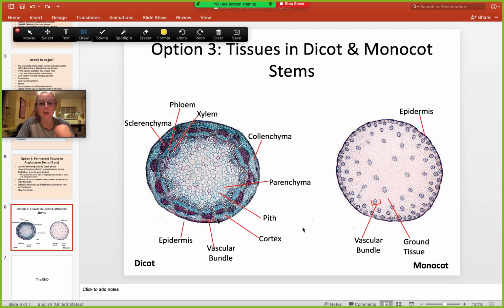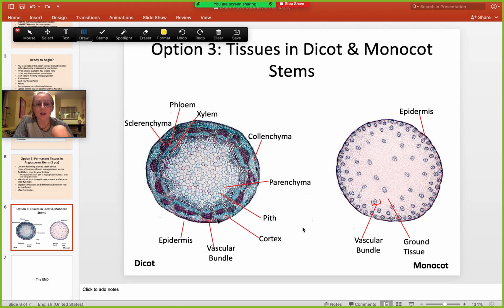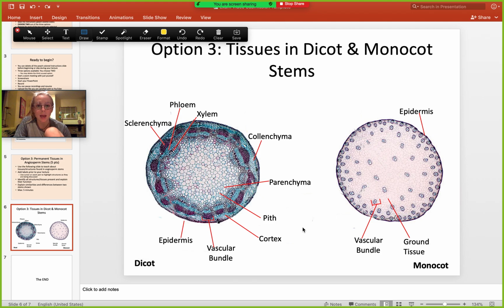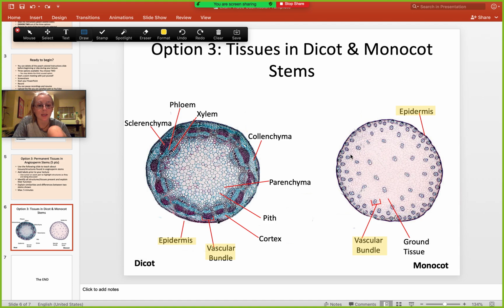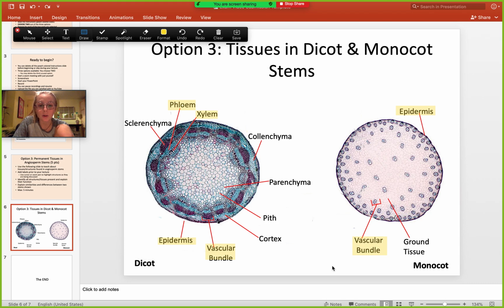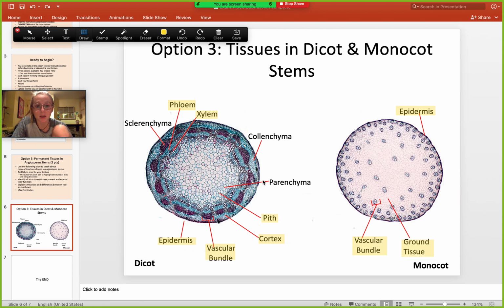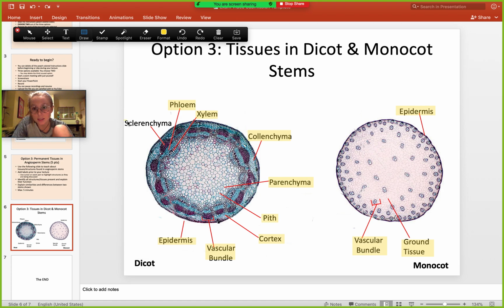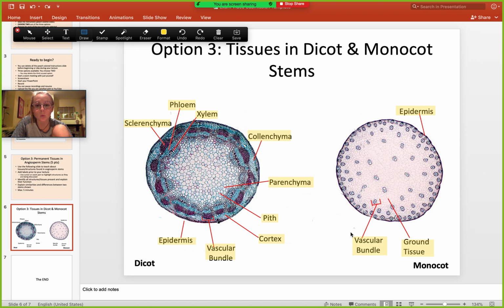Tissues in Dicot and Monocot Stems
My midterm submission for bio 172L.